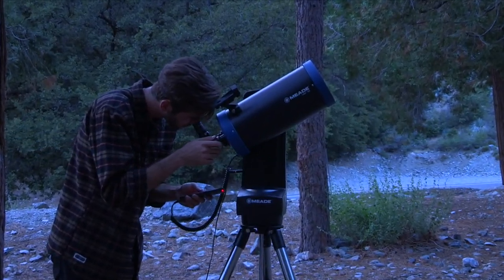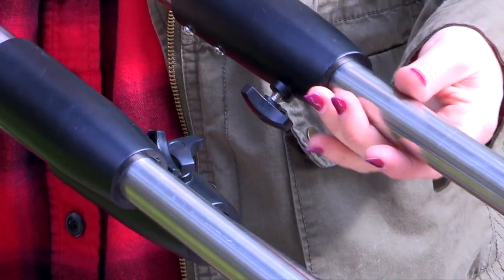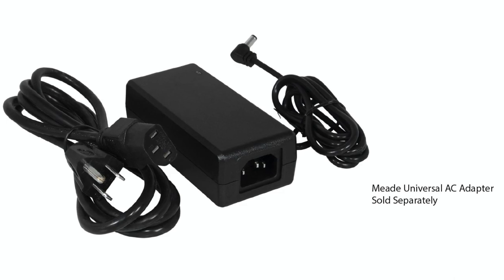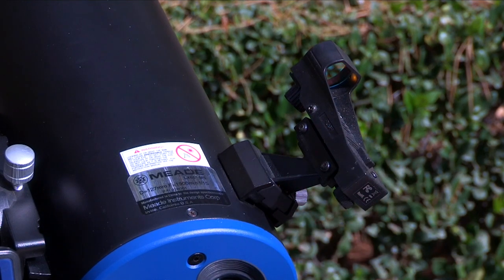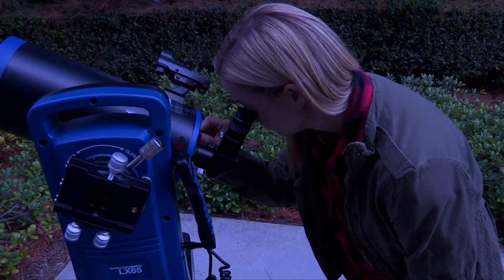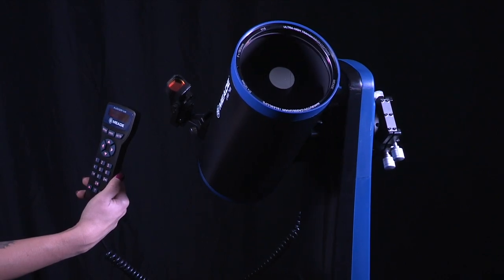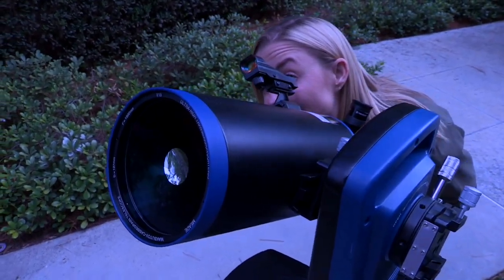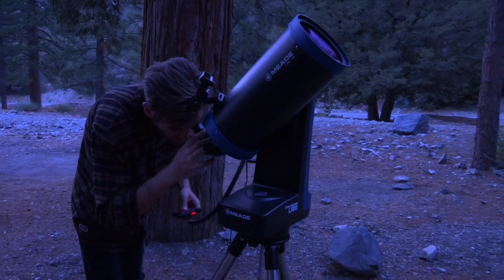Meade Instruments | How To Setup & Align Your LX65 Telescope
In this video, we are going to show you how to setup and align your LX65 Telescope. You’ll find that this telescope system has all you need to explore the Universe. With the LX65’s versatile and advanced set of features, you will have plenty of room to learn and expand your interest in astronomy. The LX65 is currently bundled with 4 different optical tubes or sold separately with the mount & tripod only. Available OTAs are the 5 & 6” Maksutov-Cassegrain and 6 & 8” Advanced-Coma Free or ACF™ optical designs.

Each LX65 bundle comes with a motorized GoTo Alt-azimuth mount equipped with two vixen-style dovetail receivers and an AudioStar hand box containing a 30,000 object-database. The LX65 bundles also come with a 1.25” Super Plössl 26mm eyepiece and electronic red-dot viewfinder. The LX65's ability to hold two optical tubes simultaneously makes it an ideal telescope for showing people the night sky or observing the same object with different filters or fields of view at the same time.